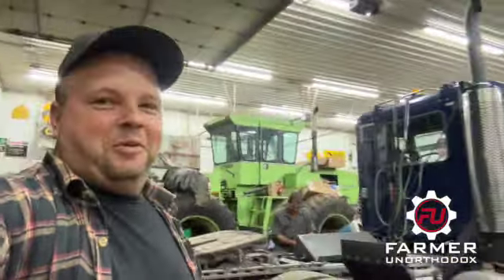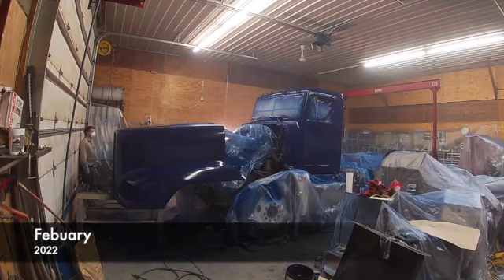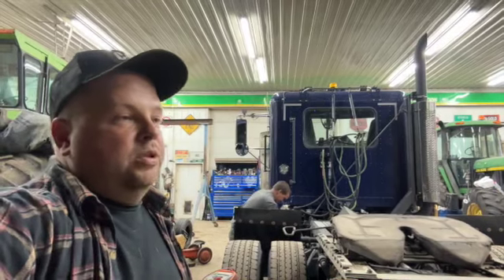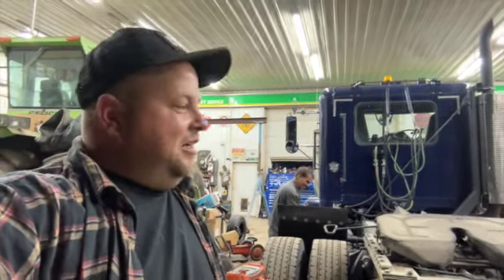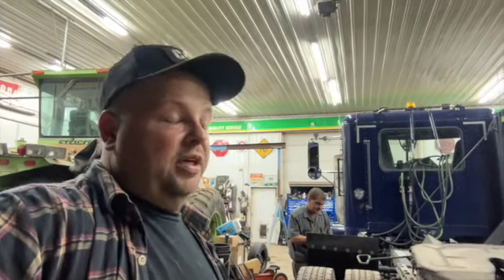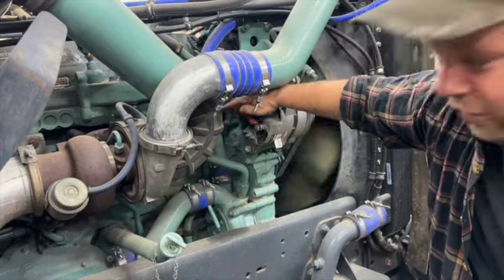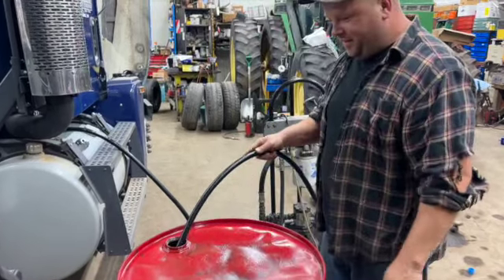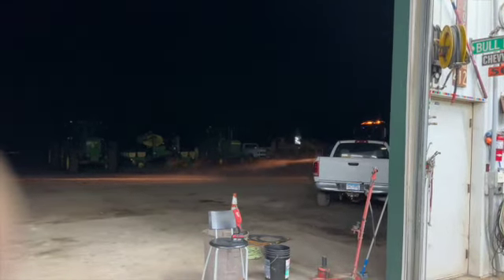Broken Clutch... Can I Drive It To A Repair Shop?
We have a Clutch go out of a semi, and were trying to drive it to a repair shop